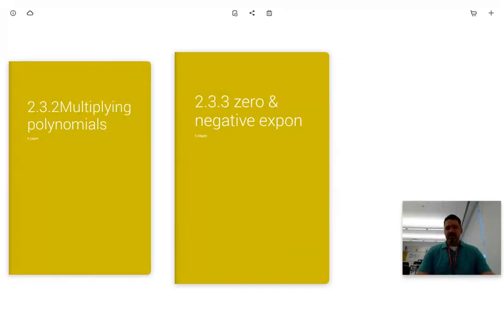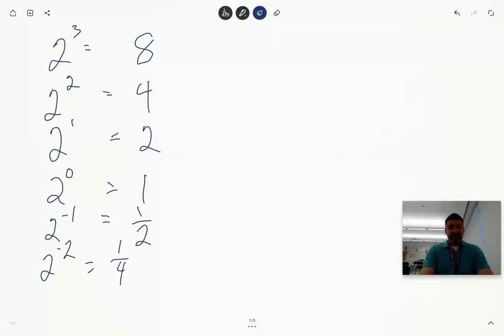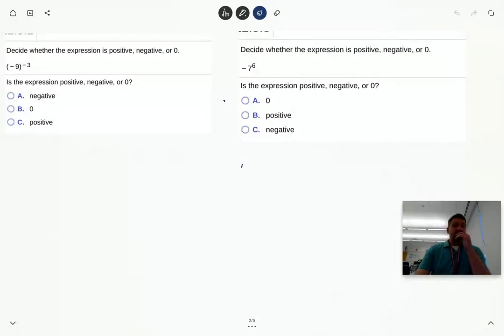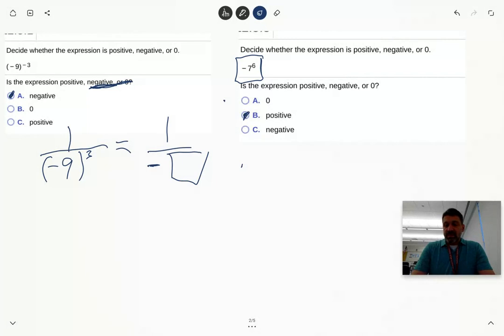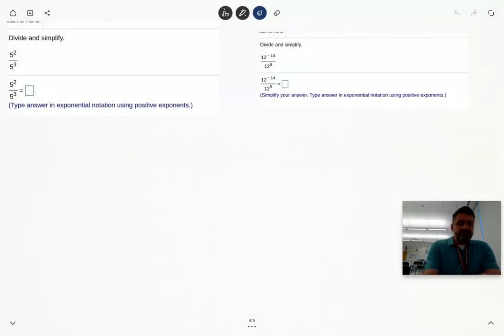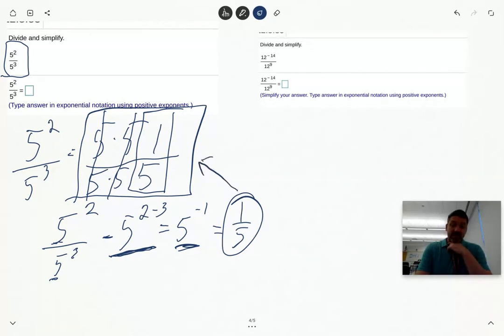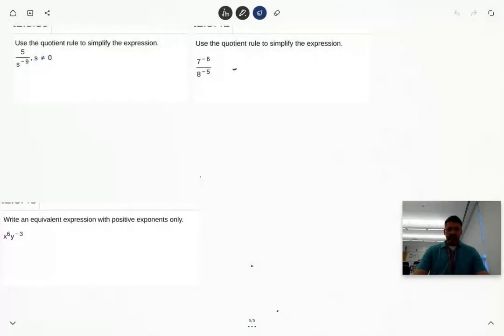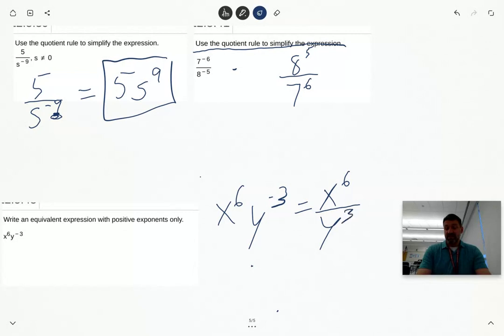2.3.3 zero & negative exponents